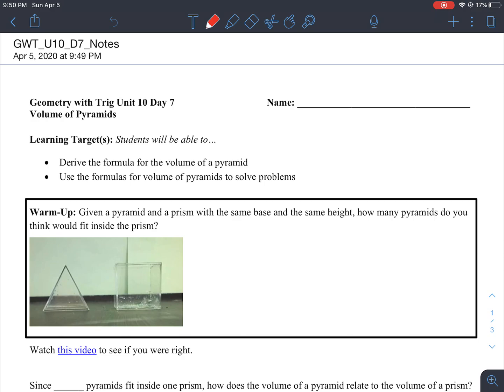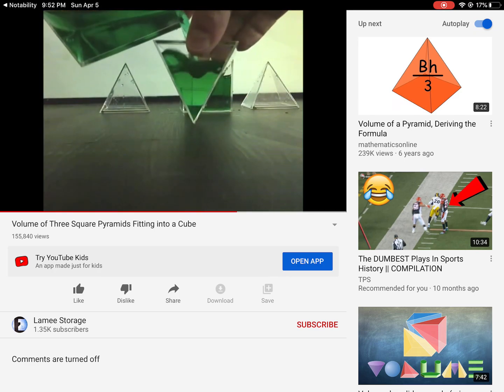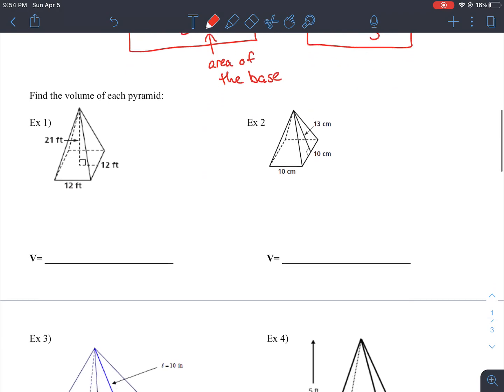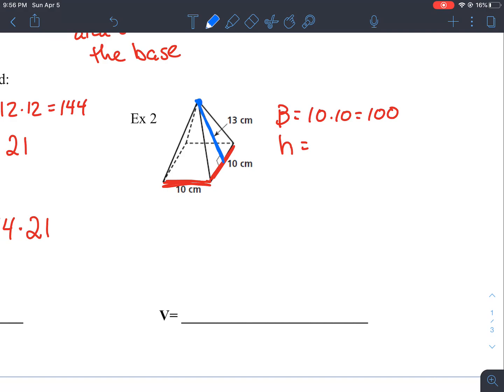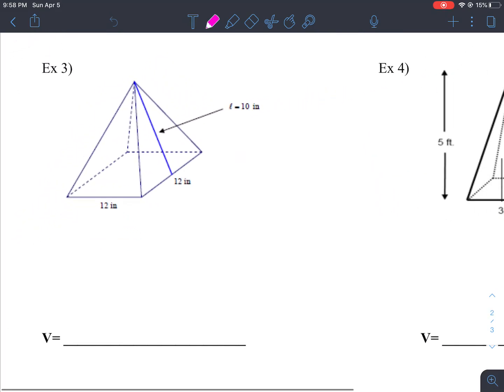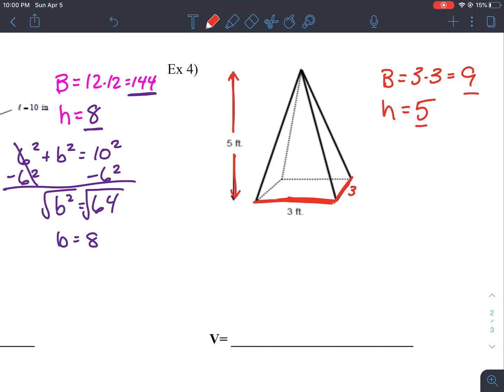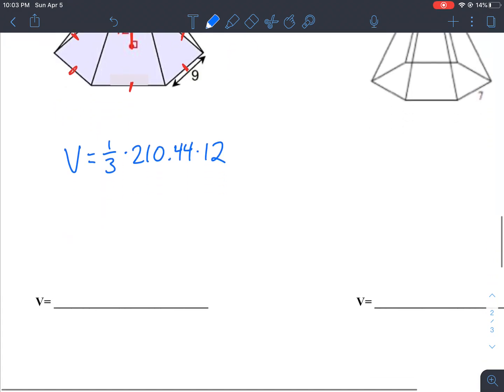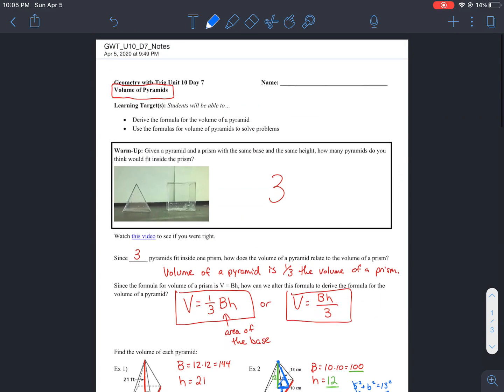GWT U10 D7 Video Lesson